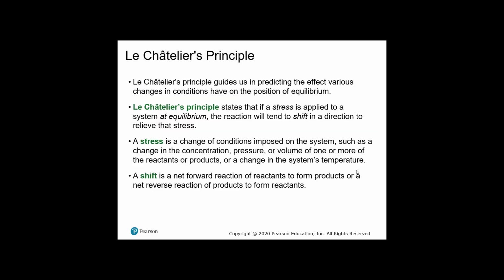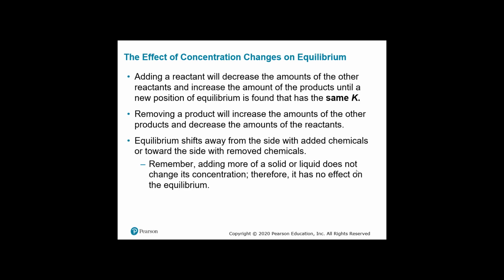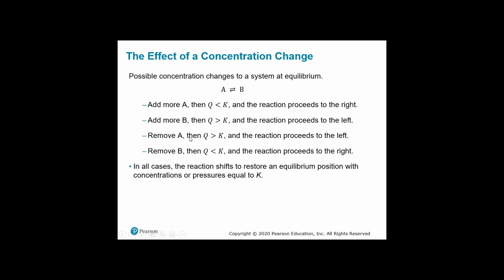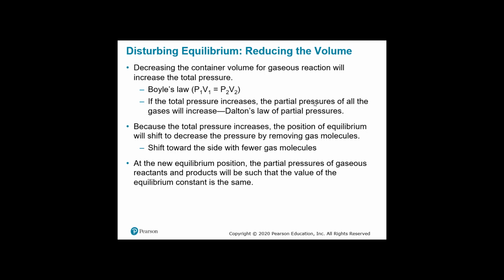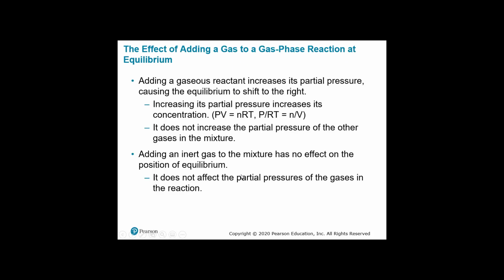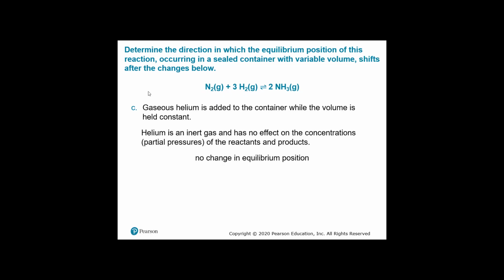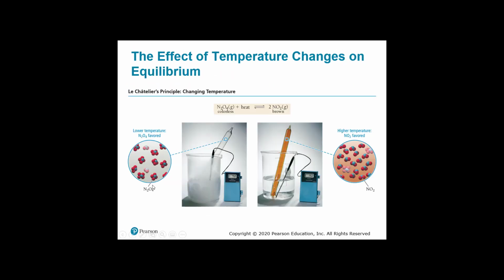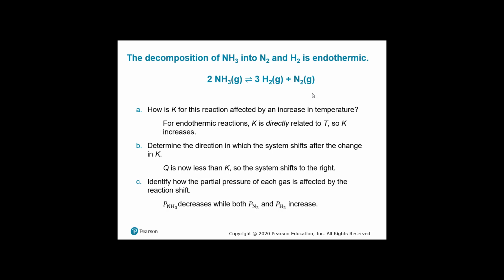112 16.9 Le Chatelier's Principle How a System at Equilbrium Responds to Disturbances